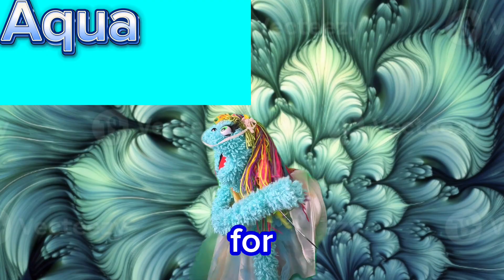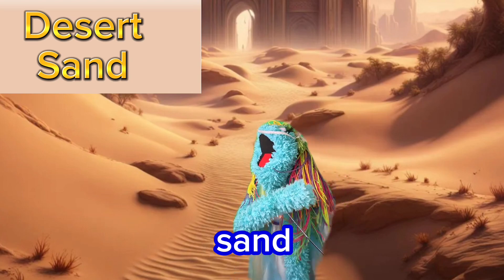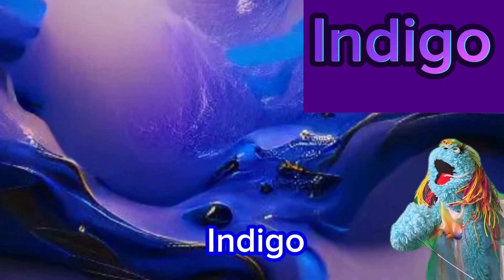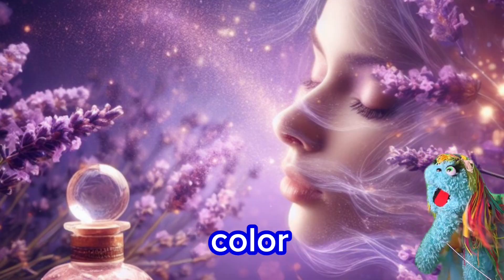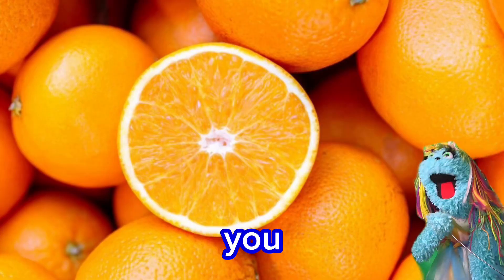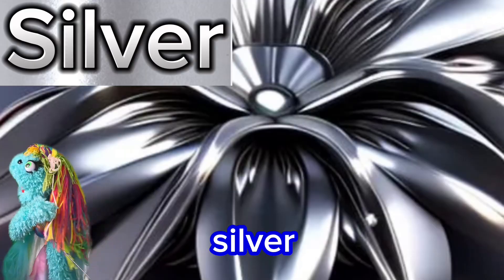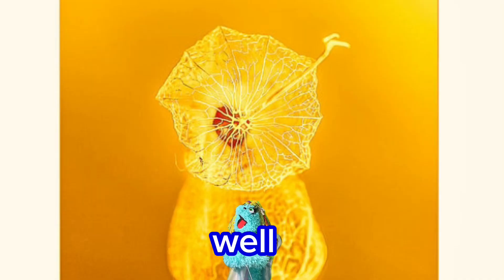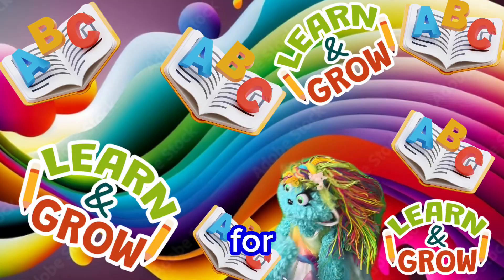Learning the wide variety of colours through learning the ABCS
Learning colours and the ABC’s together fun colourful education for kids